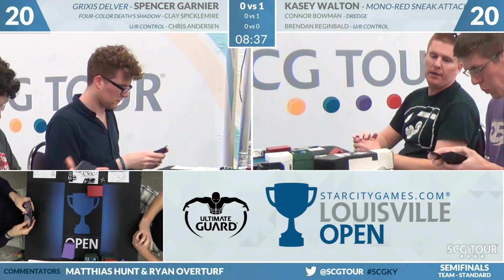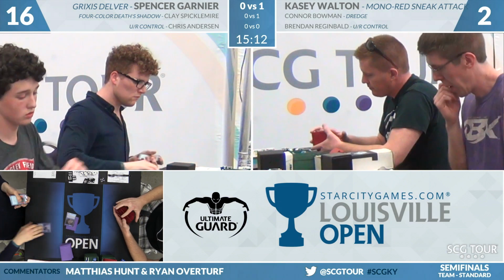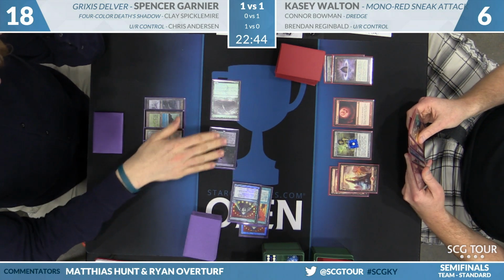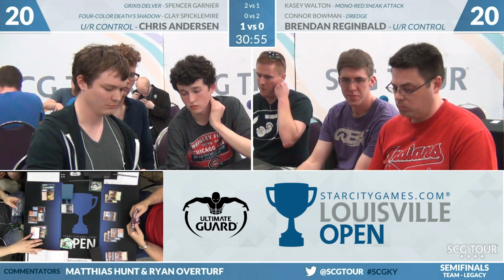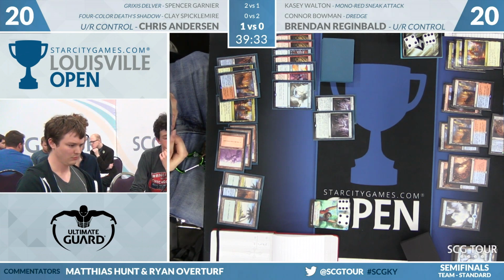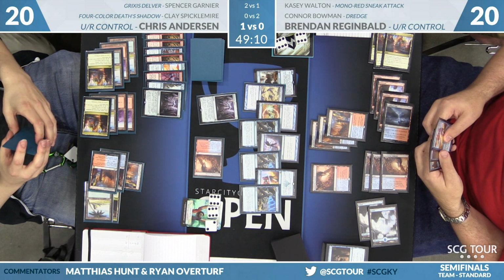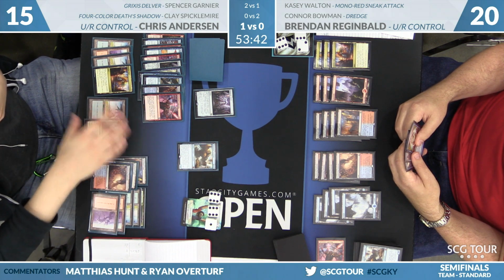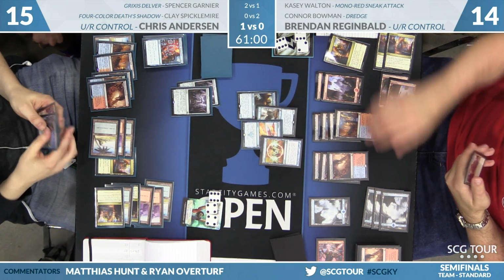SCGKY: Semifinals - Garnier, Spicklemire, Andersen vs Walton, Bowman, Reginbald | Team Constructed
From SCG Louisville on May 20th, 2017